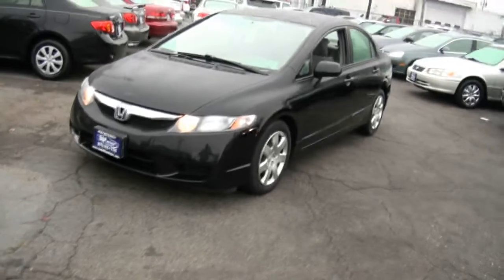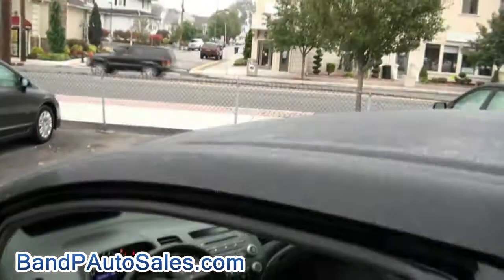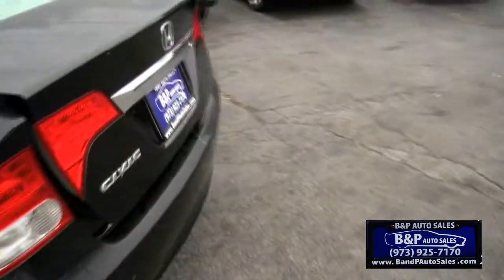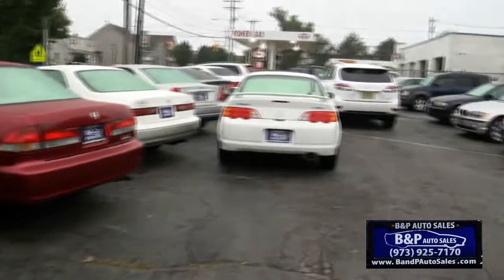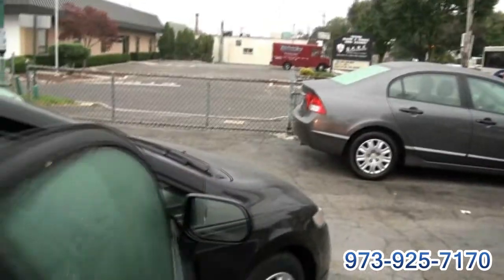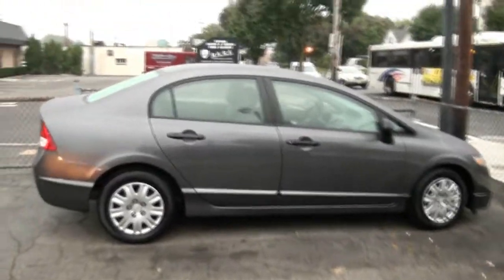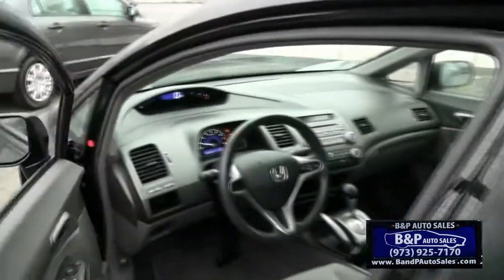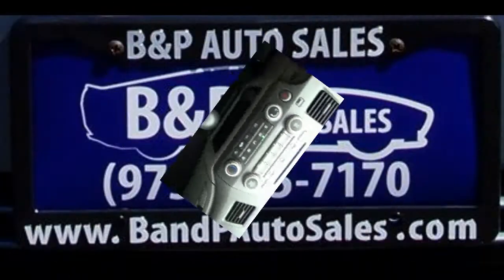2010 Honda Civic LX Sedan